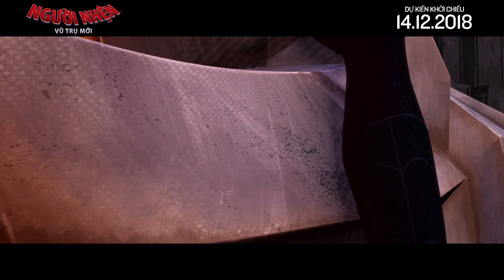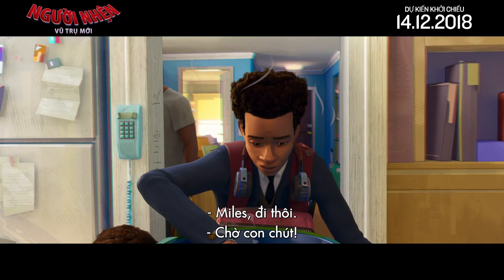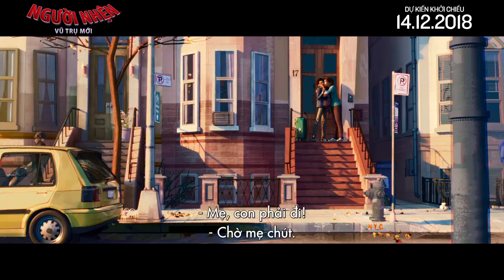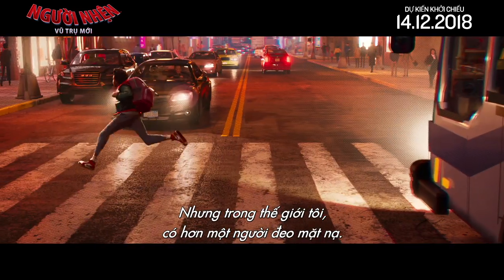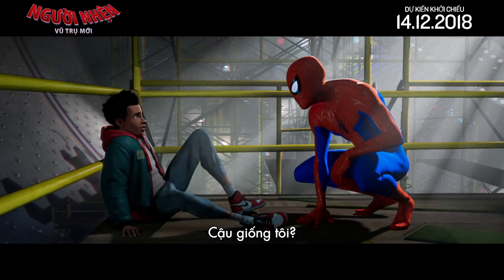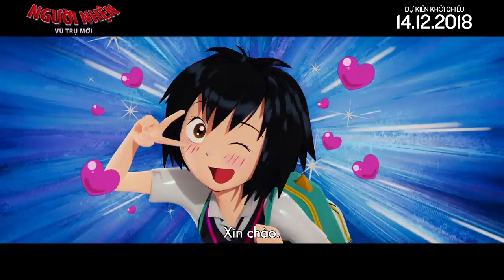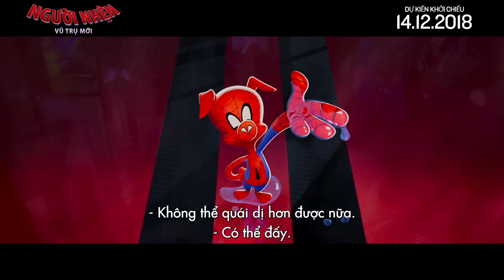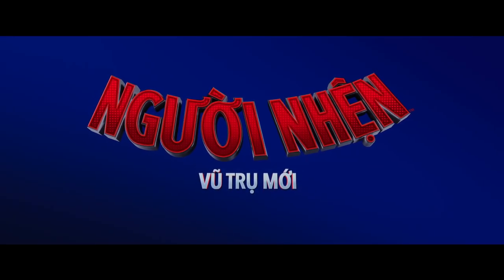Người Nhện: Vũ Trụ Mới| Family (Khởi chiếu 14.12.2018)